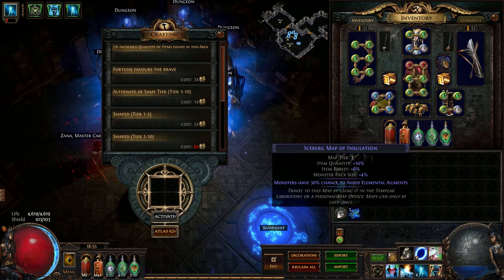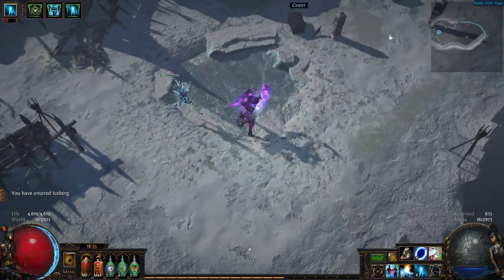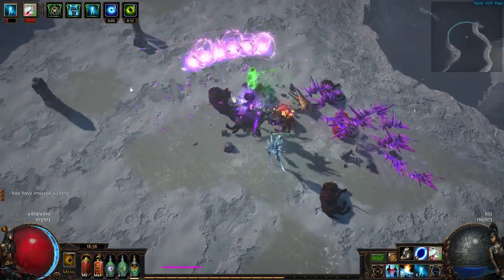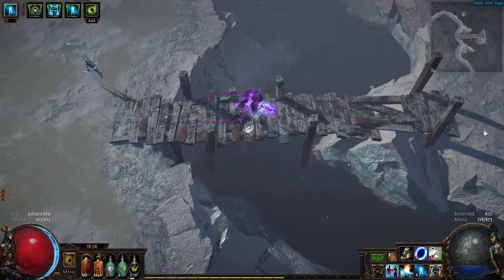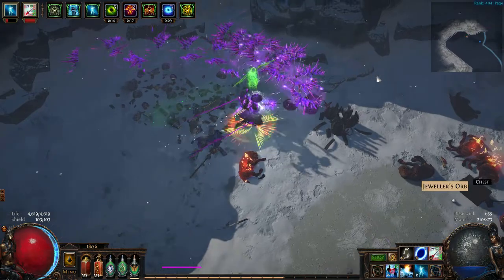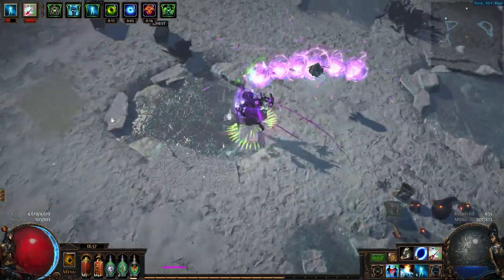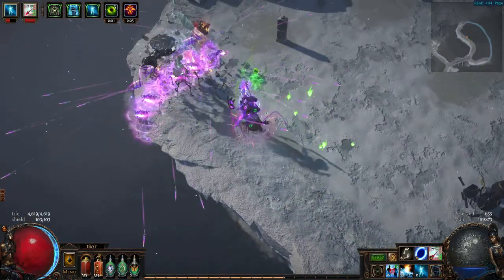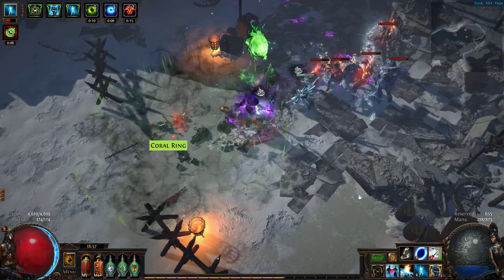PoE 3 5 Betrayal Atlas Completion Runthrough T2 Iceberg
With the Atlas being reset what better time then now to do a Guide to each map for the constant stream of new players entering the game.